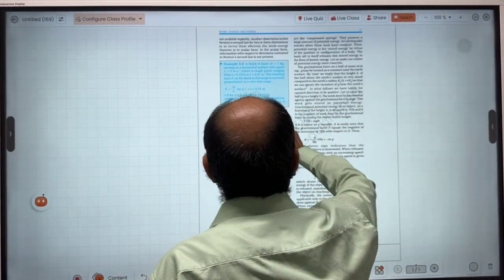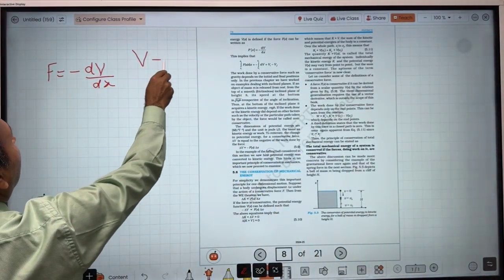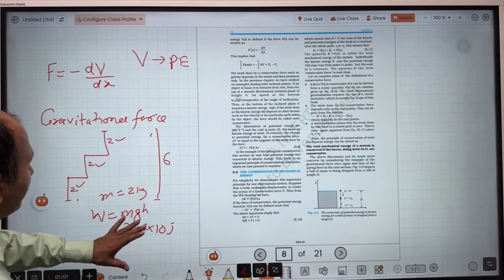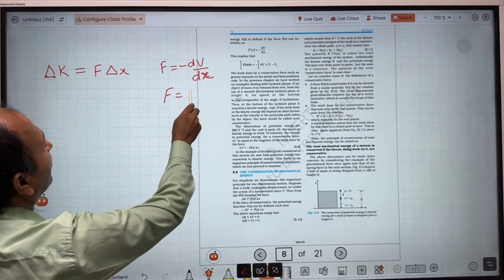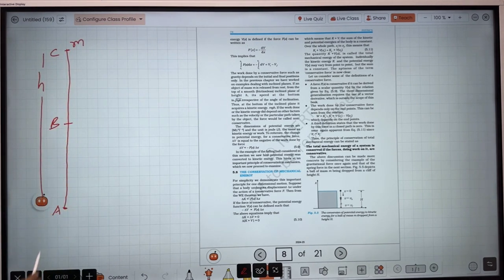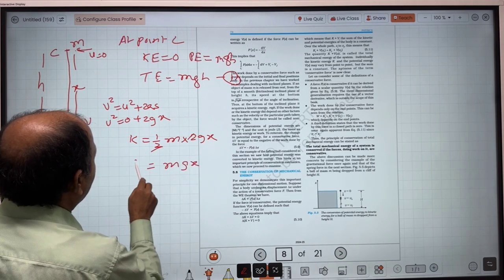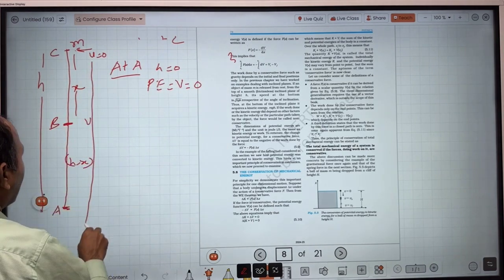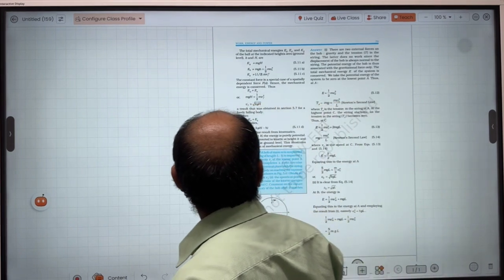Class 11 Physics Chapter 5 | Work, Energy & Power: Energy Conservation | Part 2